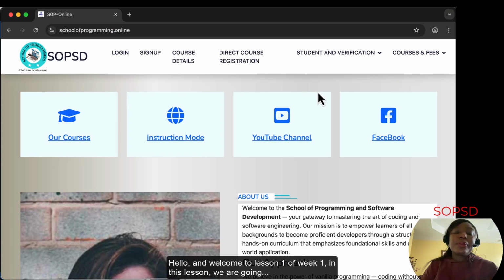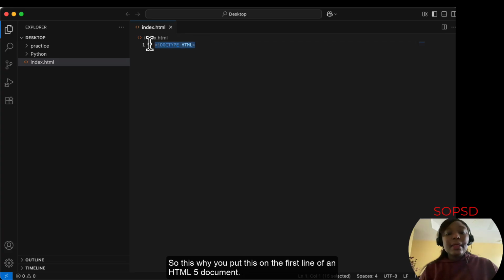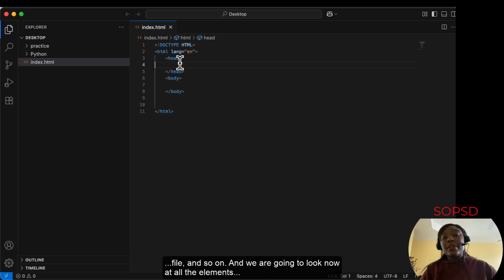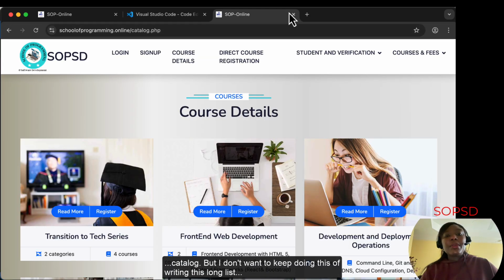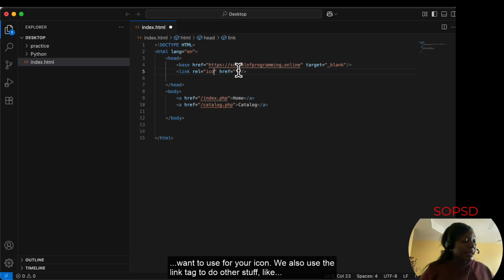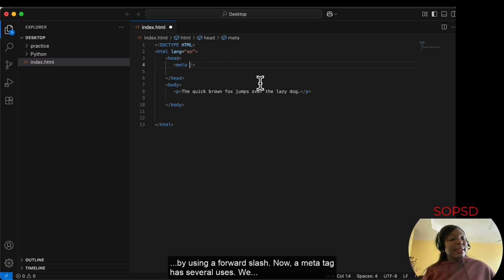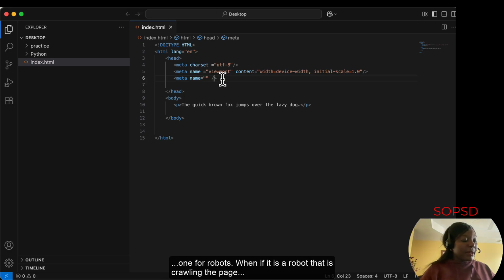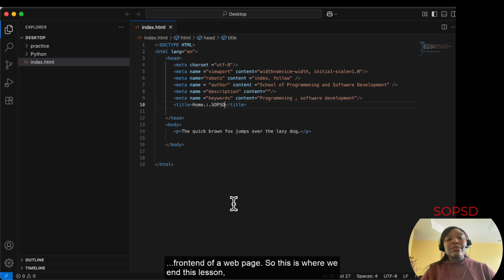Week 1 - Lesson 1: HTML Introduction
sop-webff-100: Foundations of Web Development (HTML Introduction)